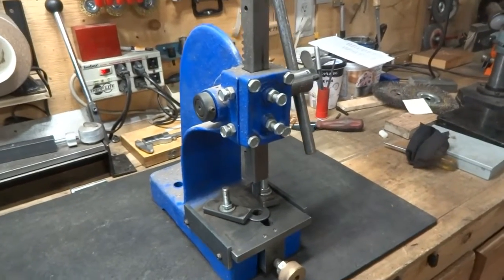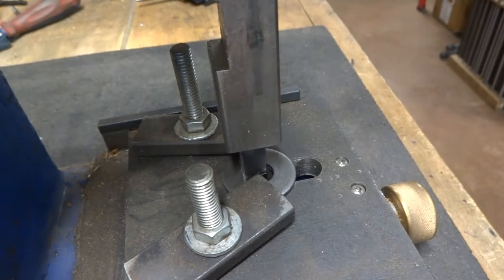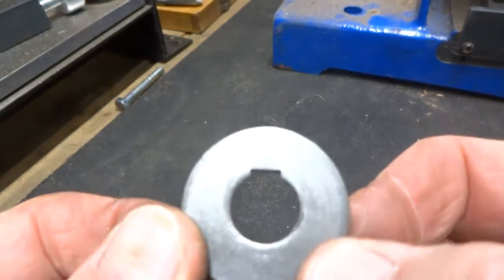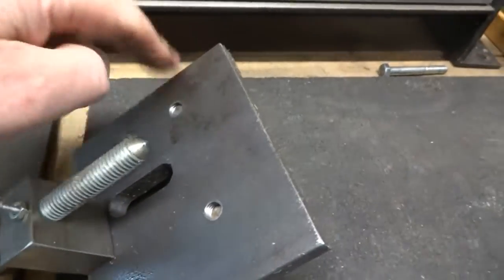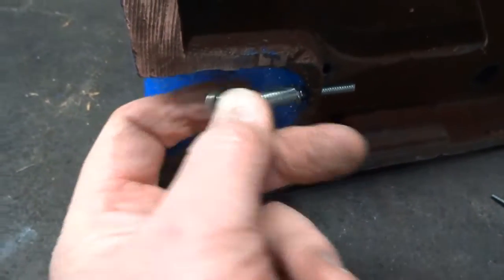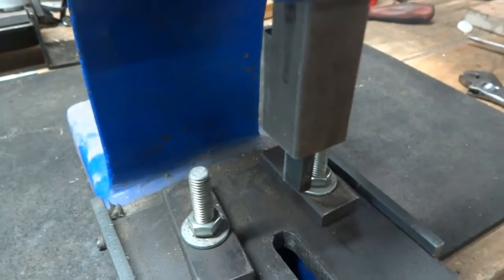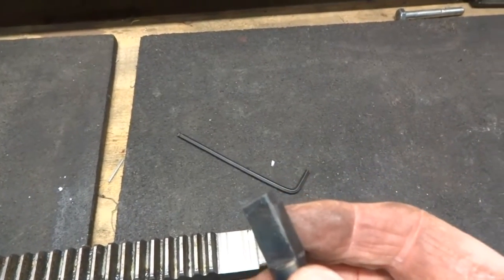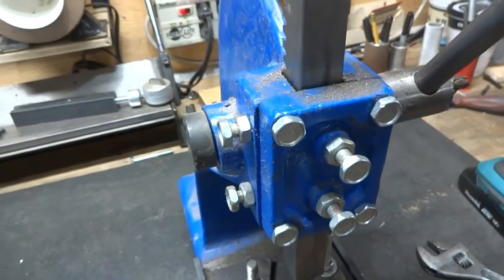Arbor press keyway cutter.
Adaptor to add to arbor press for cutting internal keyways. This demo would have gone smoother if the arbor press were lagged to the bench.